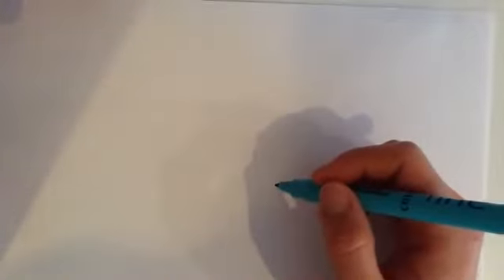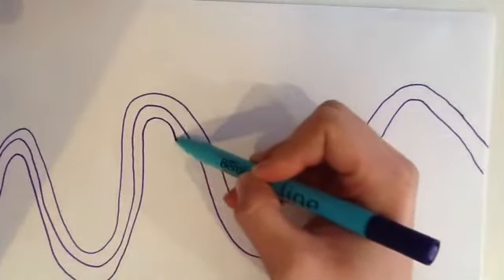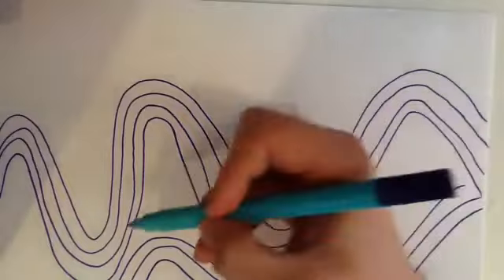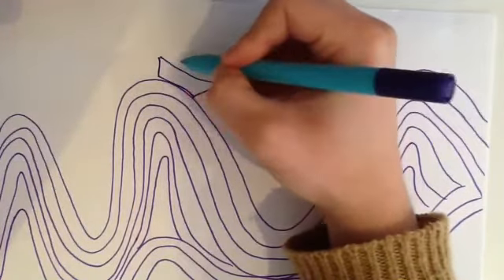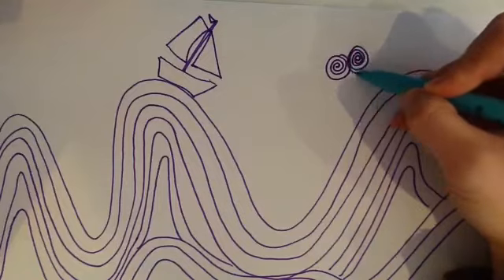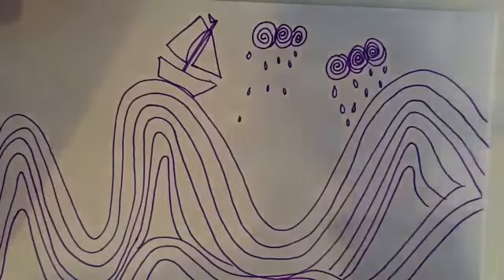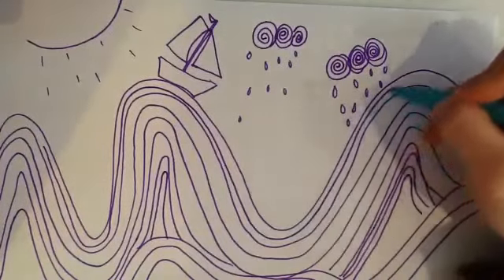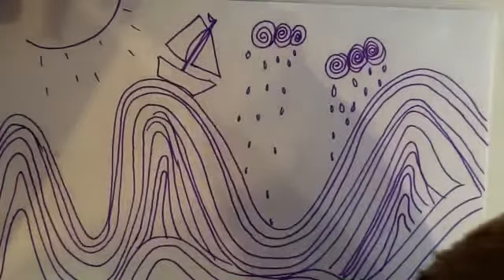Mrs Smith's mindful drawing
Relax and let the pencil take control